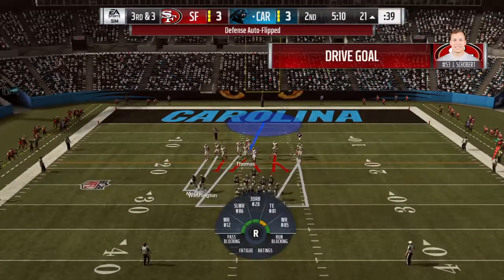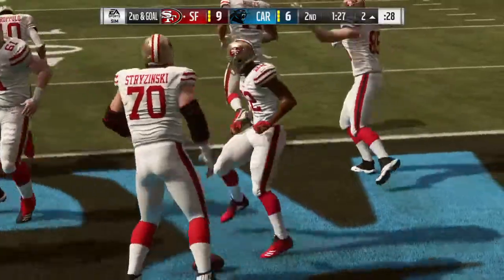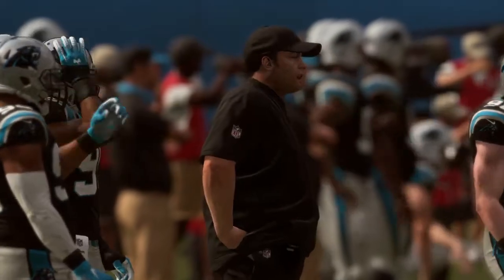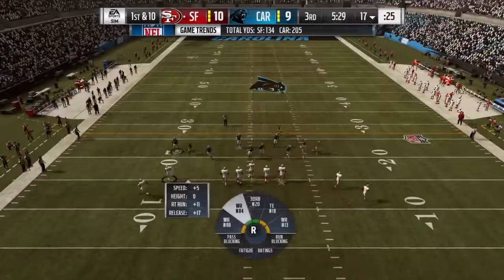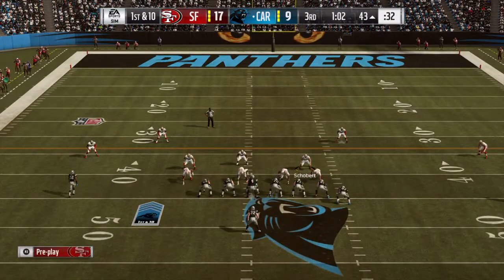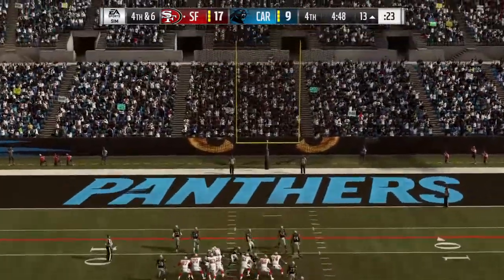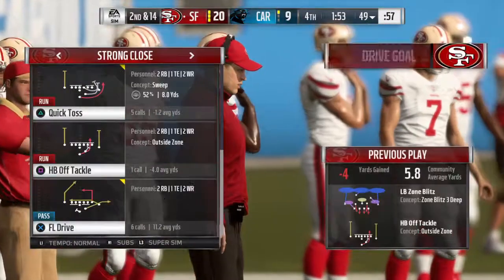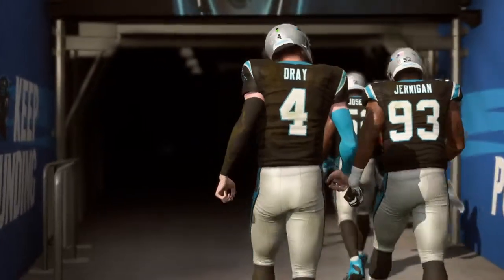Madden 19 IML TV MaestroTeo S5 W5 49ers vs Panthers